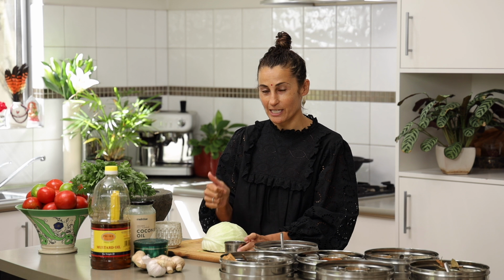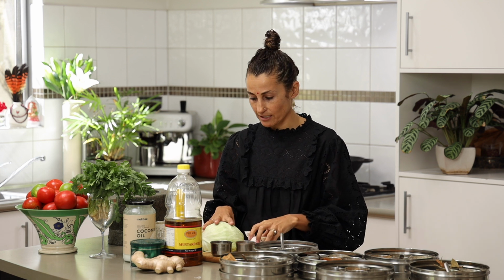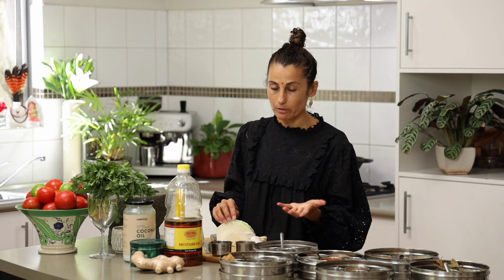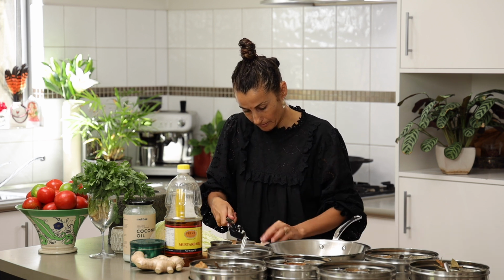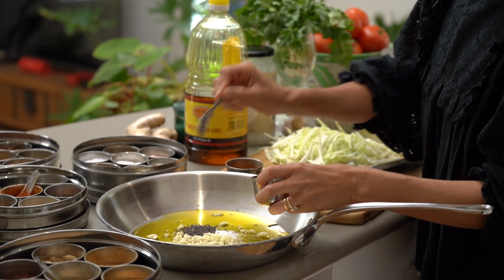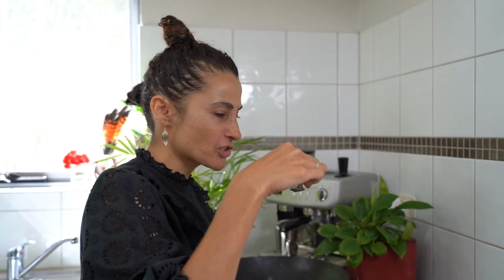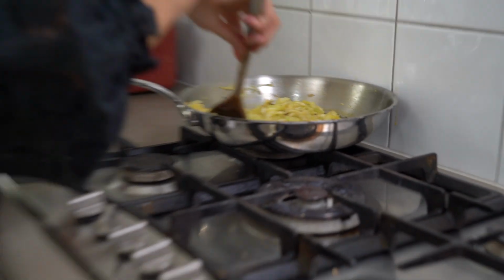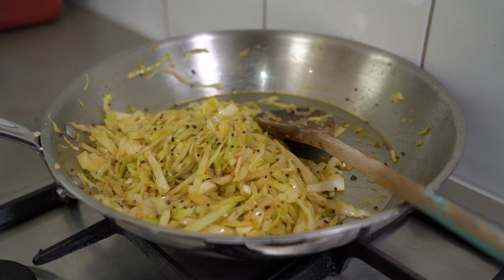Cabbage sabji and a different type of emotional eating.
In this recipe method for this South Indian cabbage sabji I talk about ways to address emotional needs in a healthy way, so we can all find better equilibrium in our kitchens and at our dining room tables.

Emotional eating is one of the big concerns brought up by around 80% of the students that take my masala masterclasses. But we all eat emotionally, most of the time. The trick is to learn how to use masala to address our emotional appetites with deliberation.

TIPS AND BENEFITS FOR THIS CABBAGE SABJI RECIPE:
00:00 An introduction to this cabbage sabji recipe.
00:30 The five main ingredients.
00:47 Tips to understand how to build flavour.
01:16 Explanation of "astringent" spice taste, its uses, and its benefits.
02:22 How the palate connects us to our emotions.
02:58 Where the gullet is, and its function with masala.
03:38 Learning to balance difficult emotions and appetites with astringent spices.
04:40 The benefits and difficulties of using cabbage in curry.
05:40 How to prepare the cabbage.
06:25 The tradition of cabbage in Indian food.
06:44 Choosing the right pan.
07:14 Spice ingredients, quantities and preparation for the recipe.
11:37 Understanding taste contrast.
12:48 Masala taste test.
13:40 Tips for cooking the cabbage in the spices.
14:40 Tips on choosing the right cooking pots and pans.
16:00 Serving suggestions for our cabbage sabji recipe.
17:50 Options for different finishing spices.

I'm a journalist, author, Kashmiri spice mistress, producer and spice consultant sharing my love of masala, Kashmiri cuisine and connection.